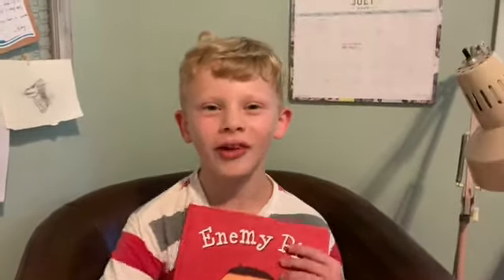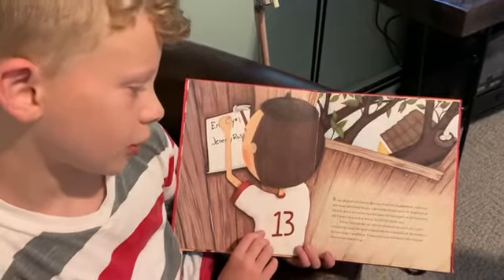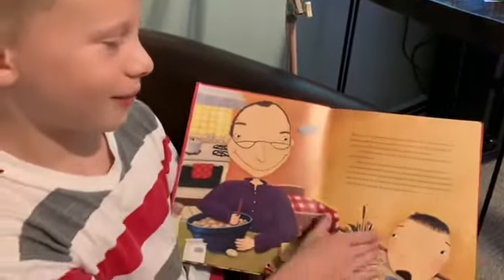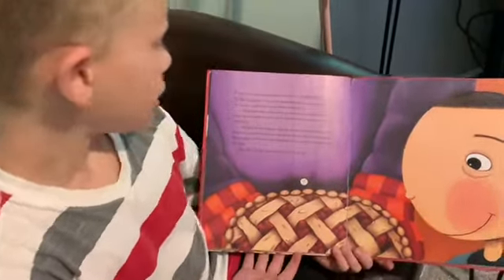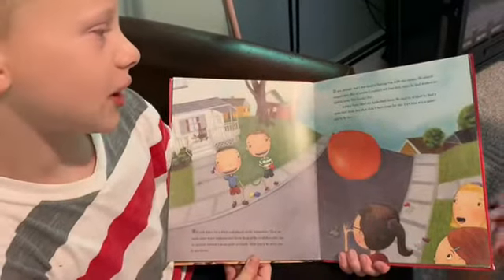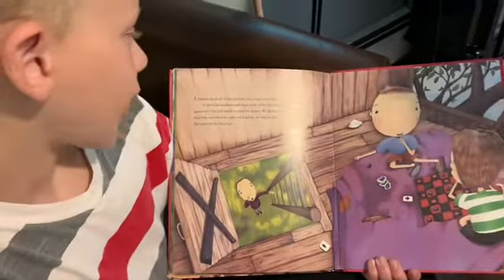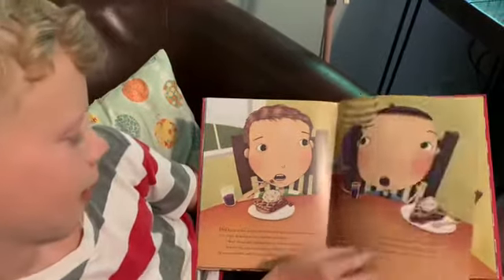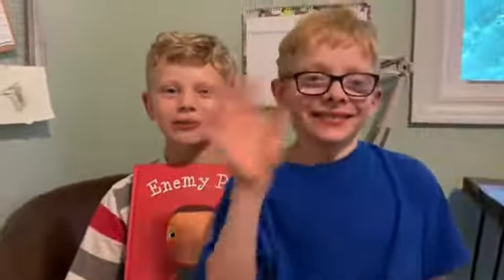Enemy Pie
Will reads Enemy Pie